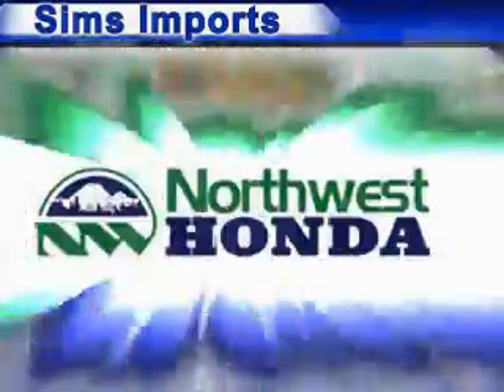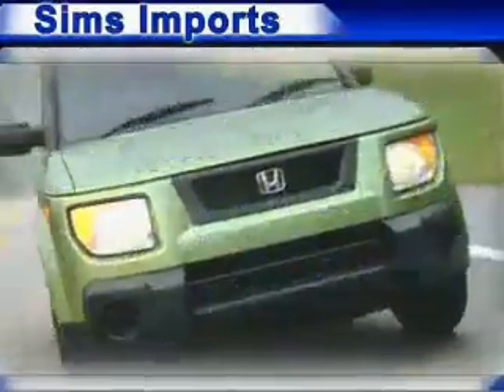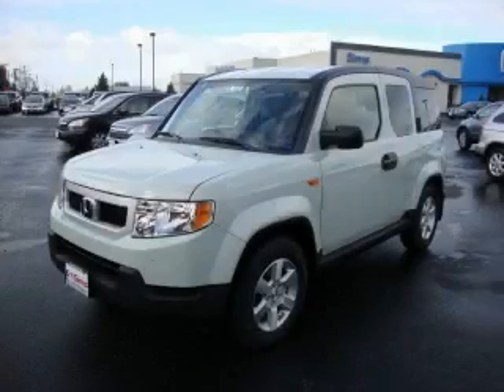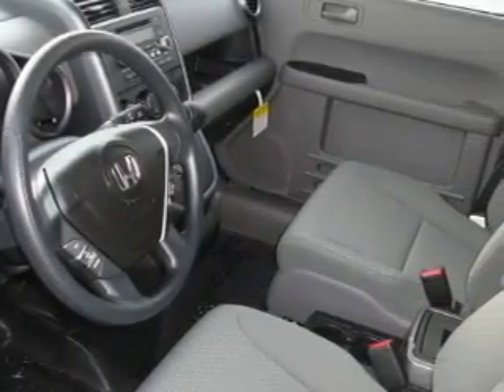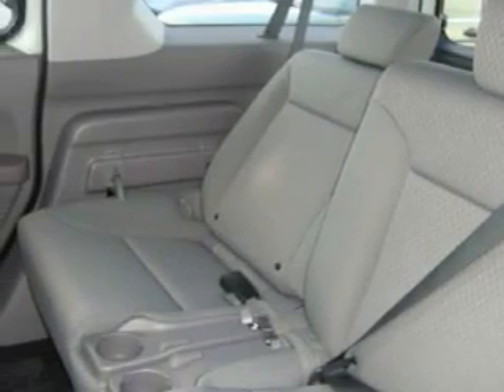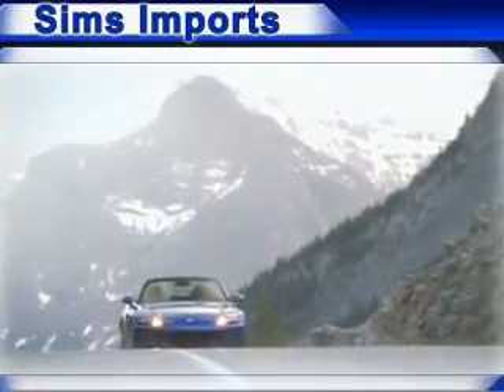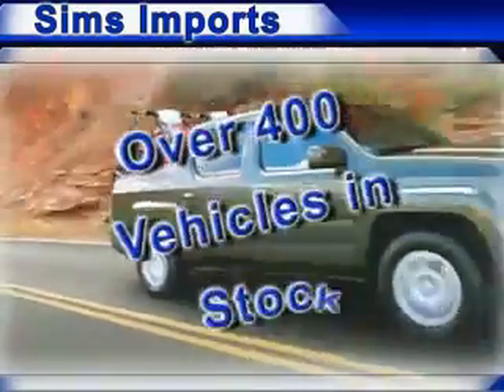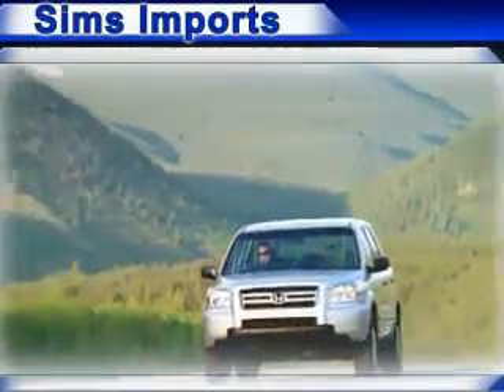2010 Honda Element Burlington WA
Year: 2010
 Make: Honda
 Model: Element
 Engine: 2.4L
 Trans.: Automatic
 Exterior: Omni Blue
 Miles: 25
 Interior: Gray

 1615 S. Goldenrod Road

 2010 Honda Element Burlington WA